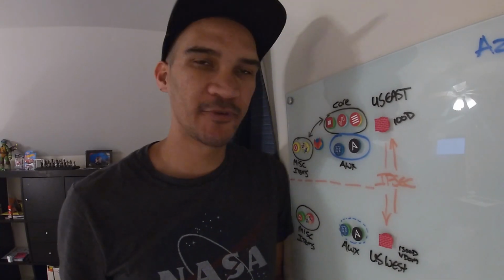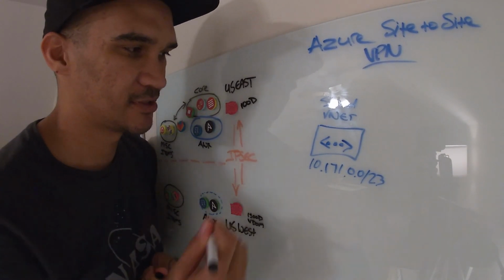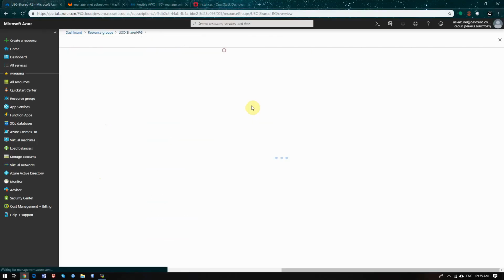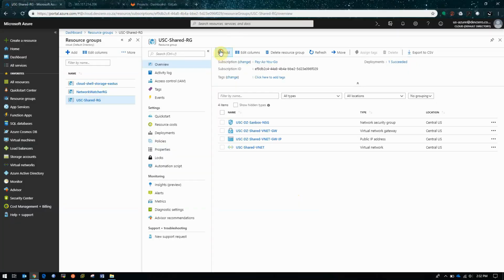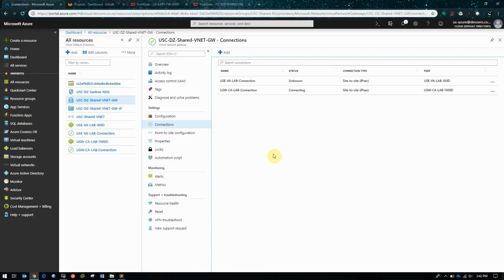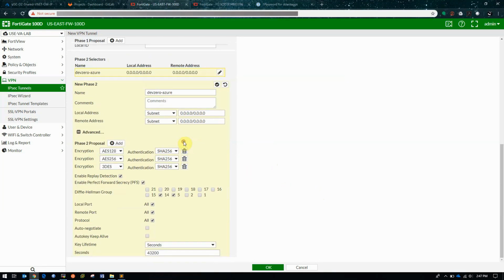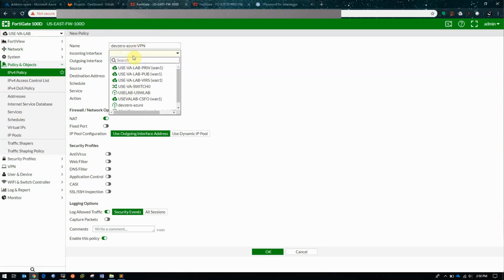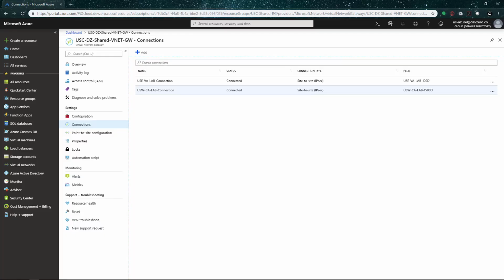Azure Site to Site VPN with local Fortigate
Greetings mere mortal!

In this video I fast track you through configuring IPSEC VPN connections from two local Fortigate Firewalls to a central VNET gateway inside of Microsoft Azure.

I’m a technologist from Johannesburg South Africa who has an unhealthy obsession with Systems Infrastructure and solving puzzles.
I’m self taught, and by no means an expert on anything. I created /dev/zero as a place to share the things I’ve learned with people who have the same curiosity in the technology as I do.
My goal is to present my ramblings in an easy to understand format for those who are not experts while trying to keep things as interesting as possible for those who are more experienced.
I’d love to collaborate and contribute to any projects you’re working on and would appreciate any constructive input you’re willing to pass on to me.